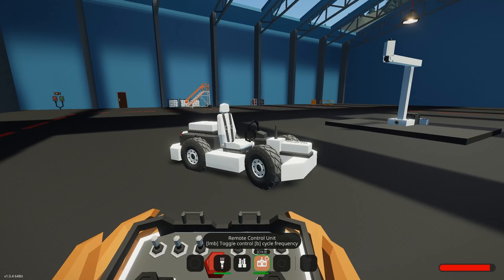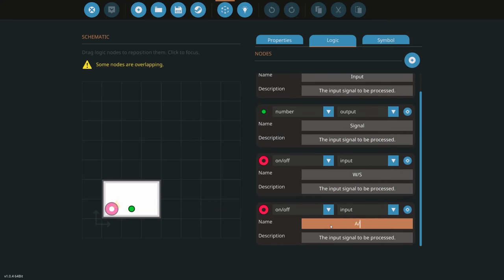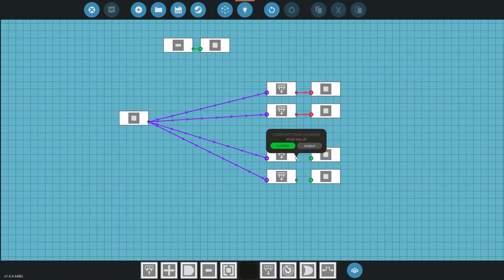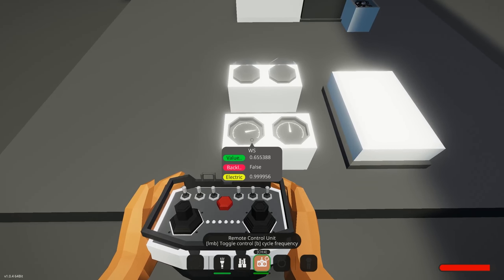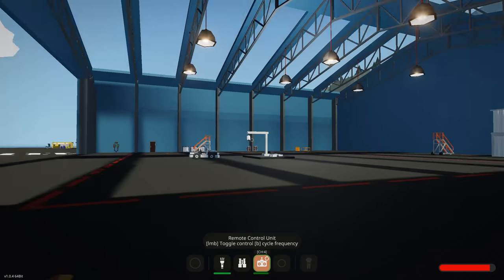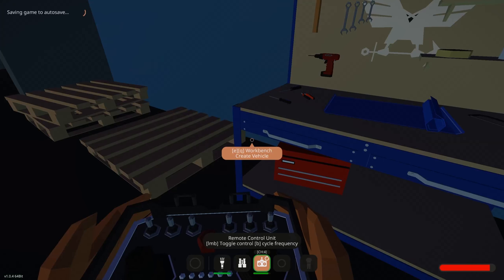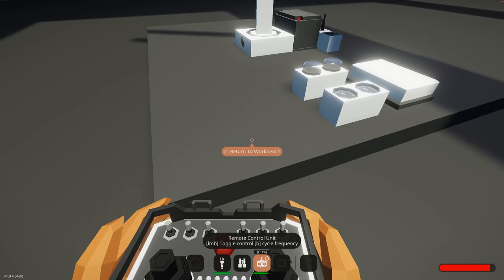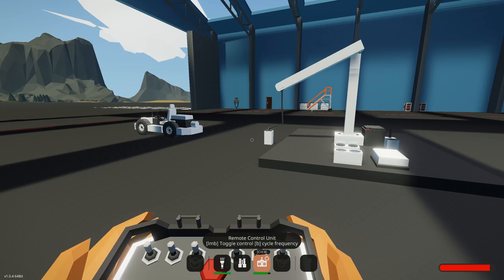NEW REMOTE CONTROLLER!!! - Stormworks Version 1.0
Join MrNJersey in this video where he checks out the New Handheld Remote Controller here in Stormworks Version 1.0.